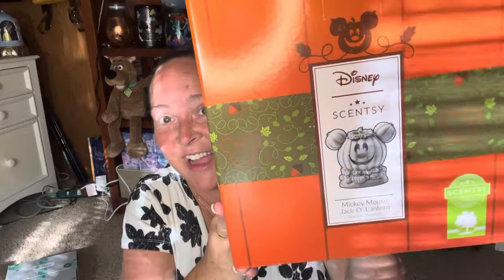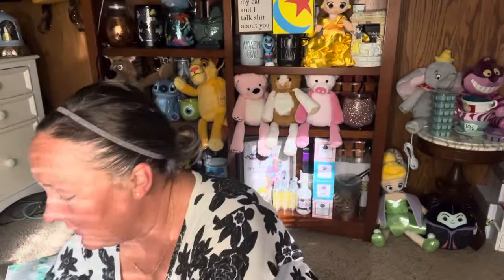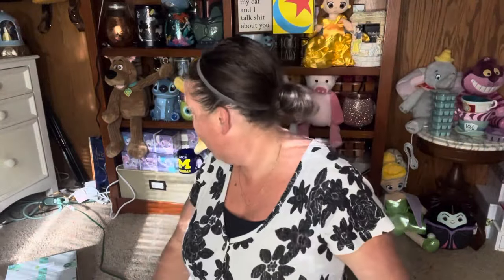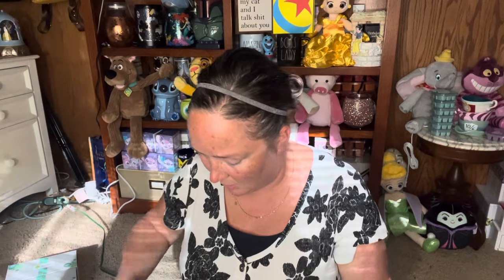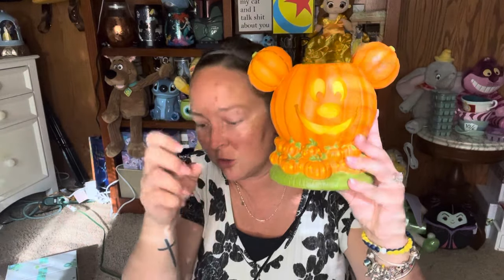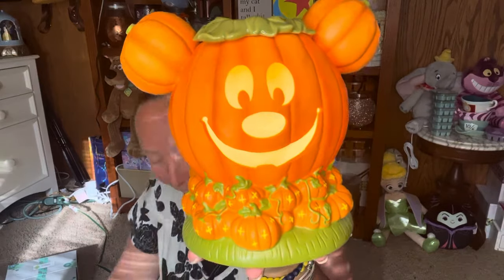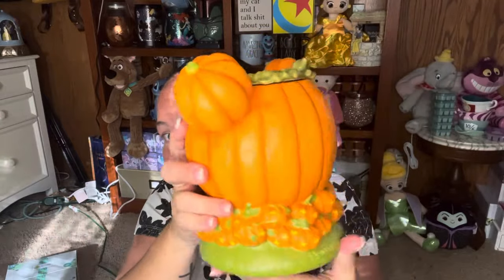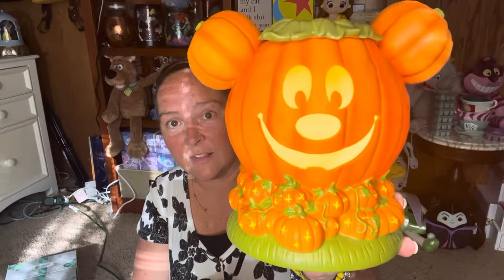Halloween Mickey is here from Scentsy!